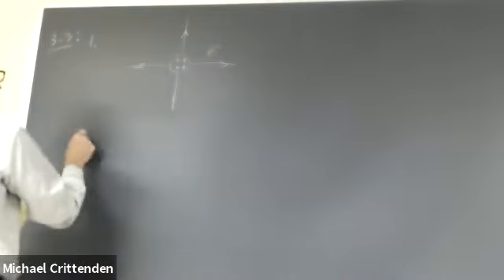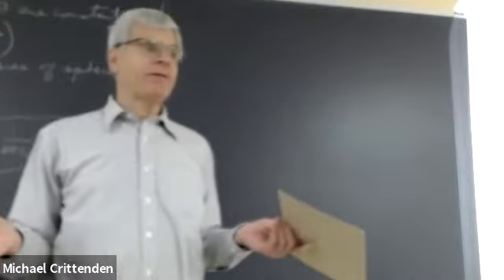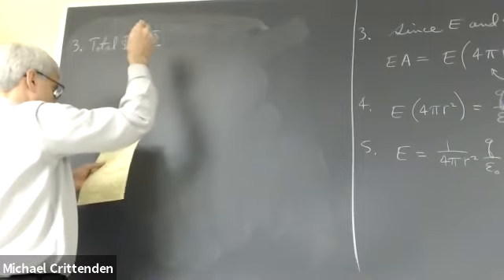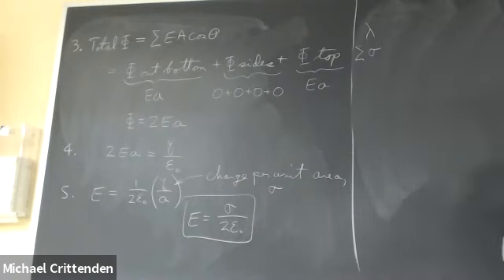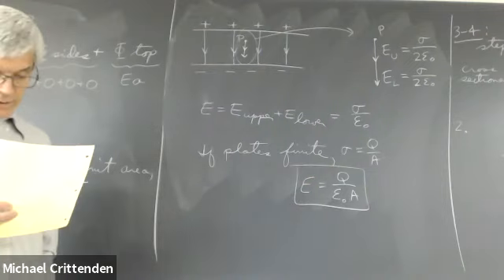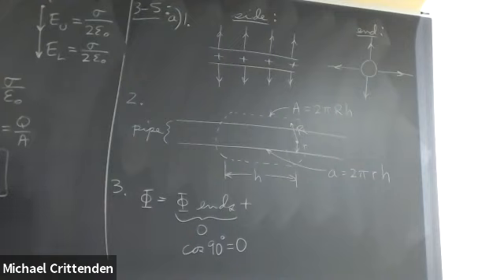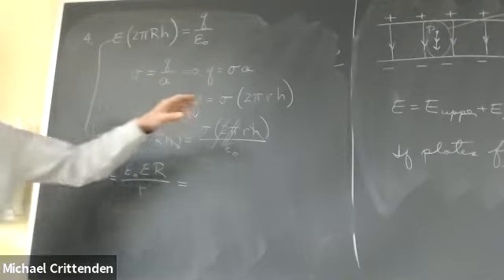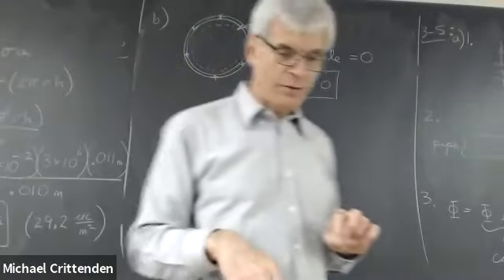132jan31 More 3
132jan31 More 3